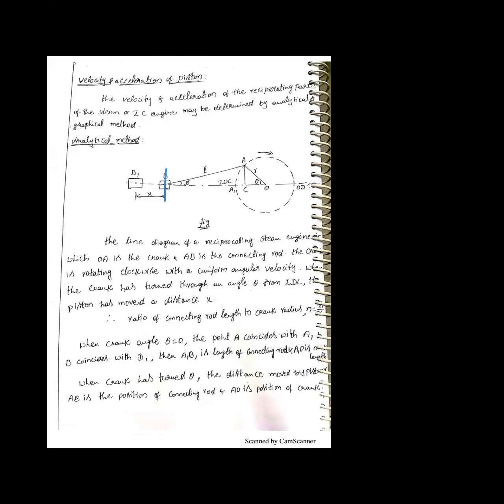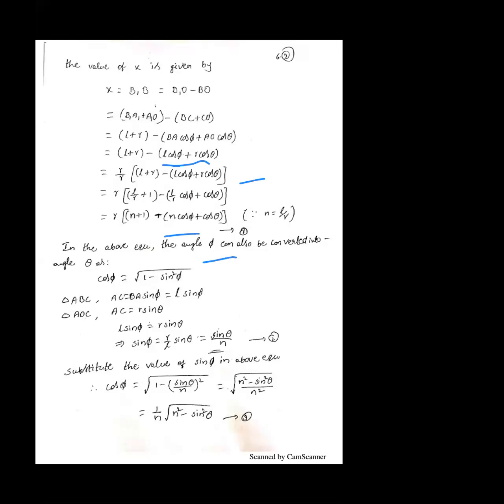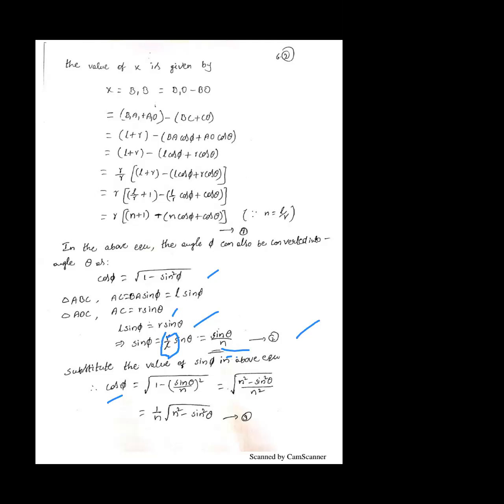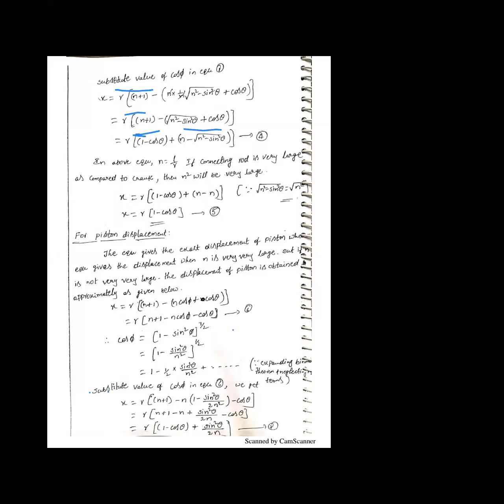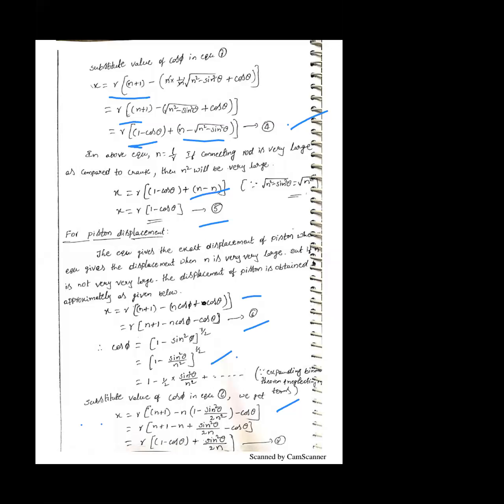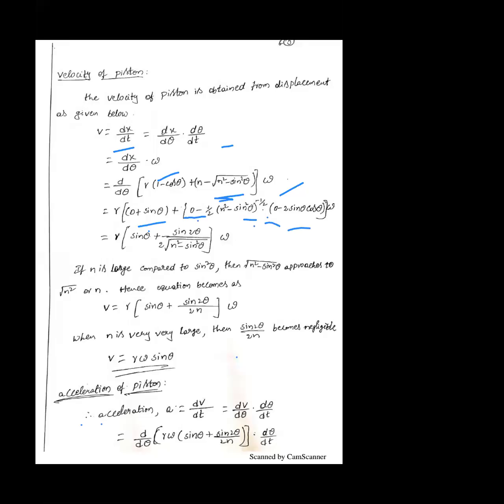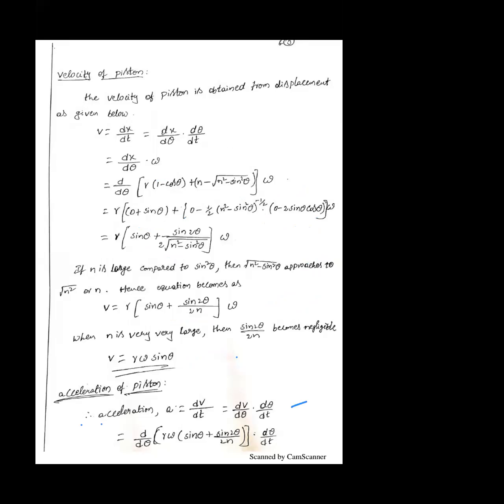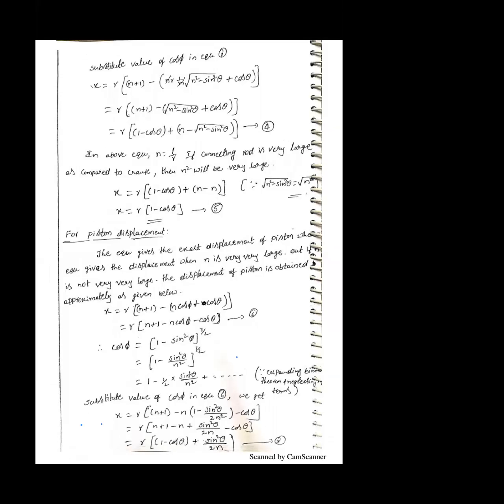DOM-3.1 velocity&acceleration of piston rod